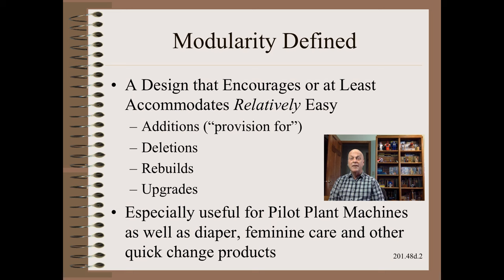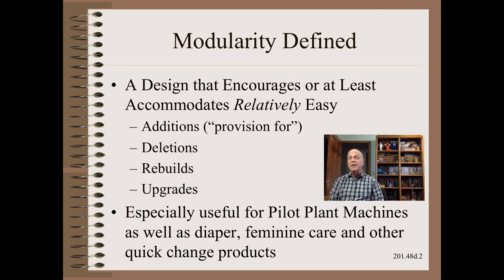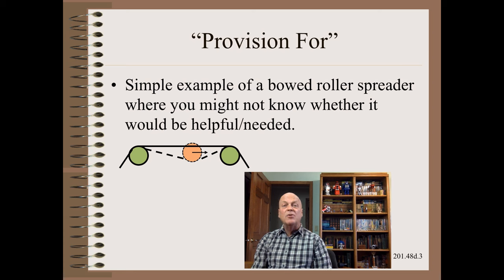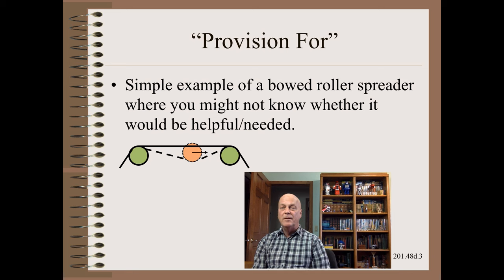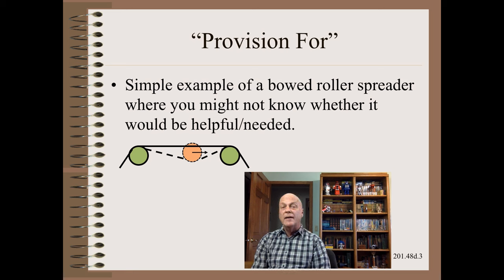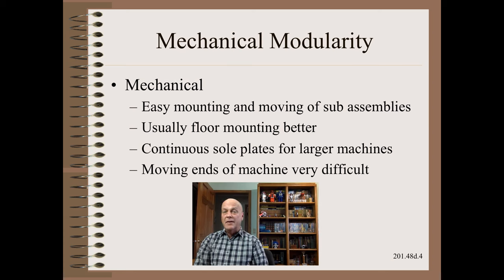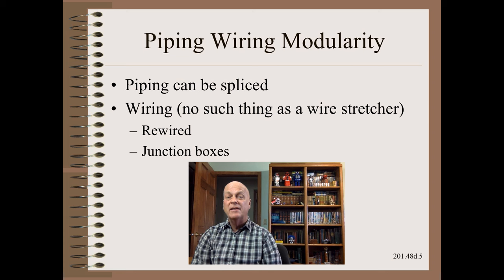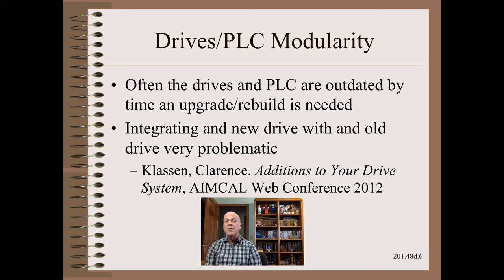Web20148d - DFM for Machines - Modularity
Modularity is a set of machine design strategies that allows or accommodates future changes such as upgrades, additions and rebuilds, with more relative ease.